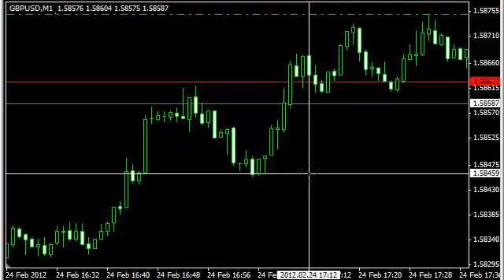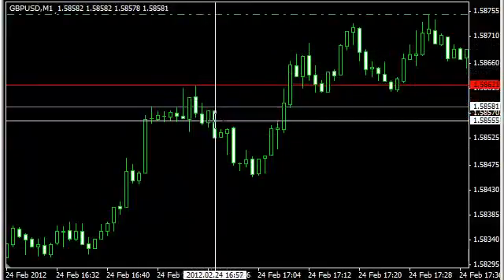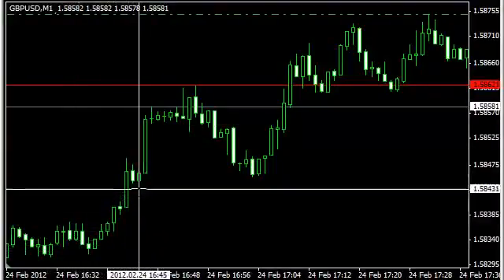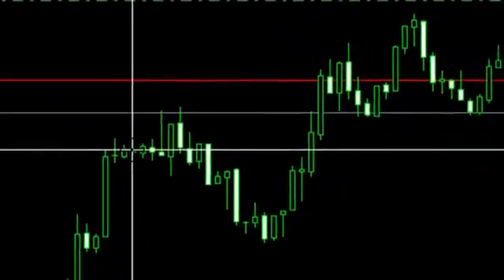Binary Options Chart Trading